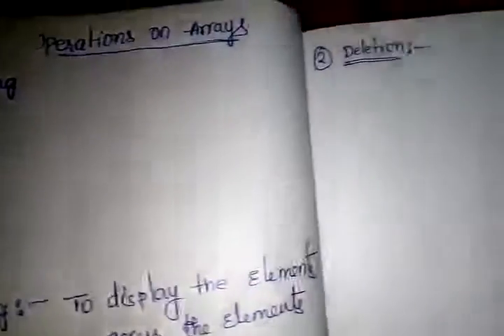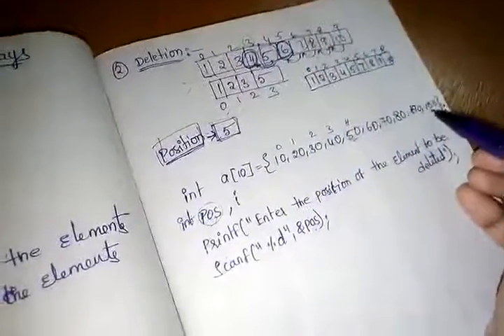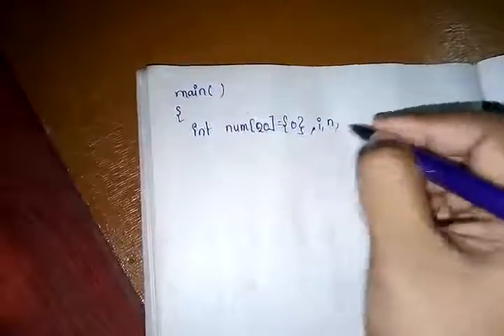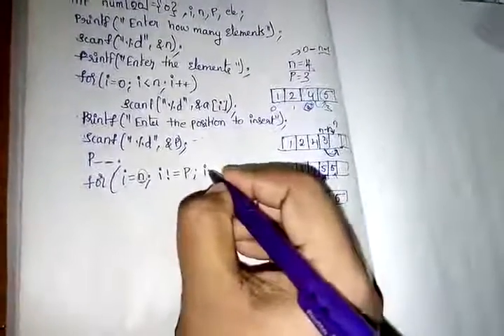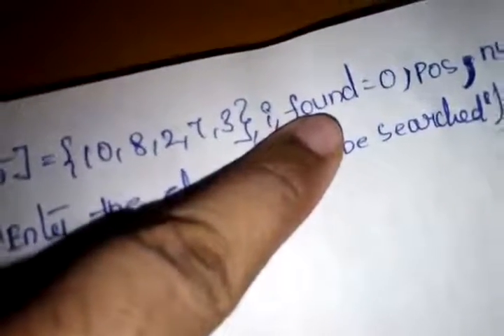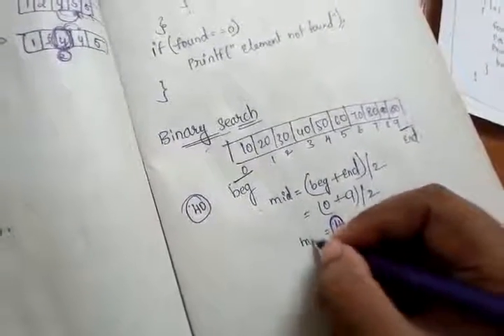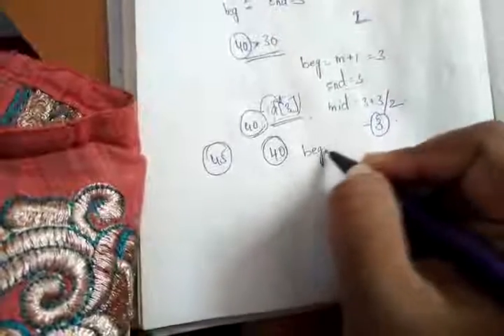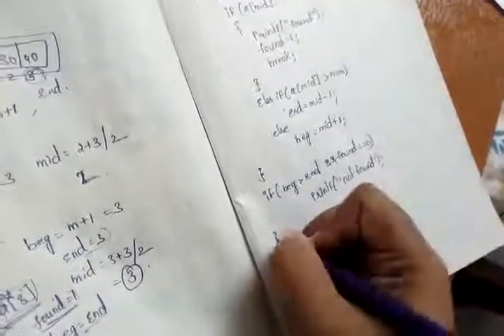PPSC| array operations-2